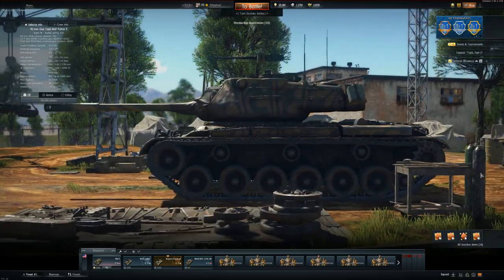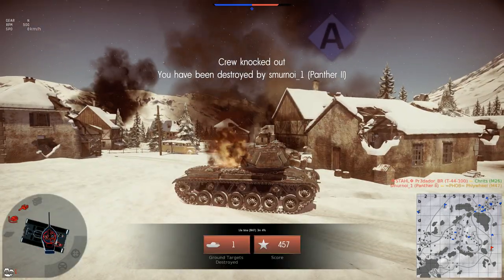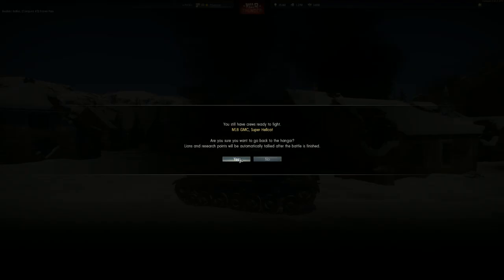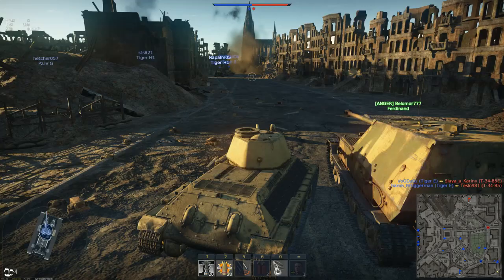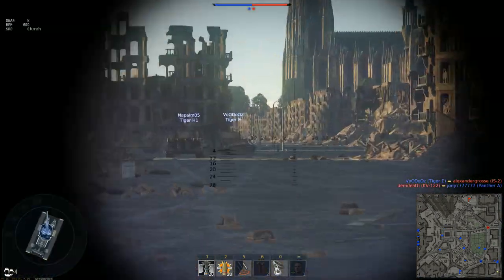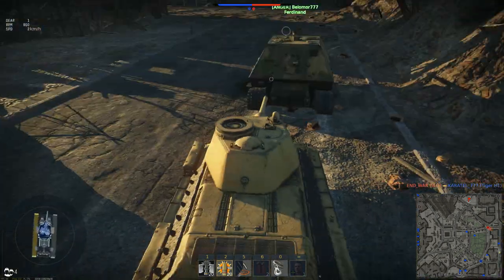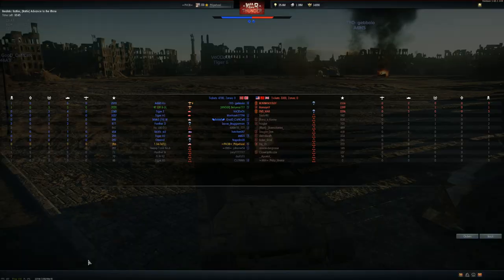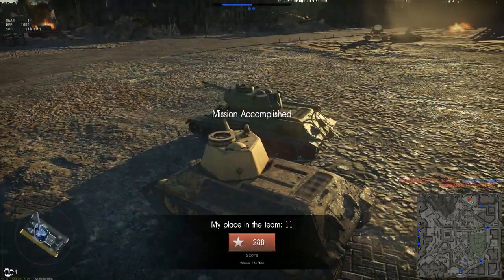REVIVING TEAMMATES! - Medic in WAR THUNDER (War Thunder Tank Gameplay)